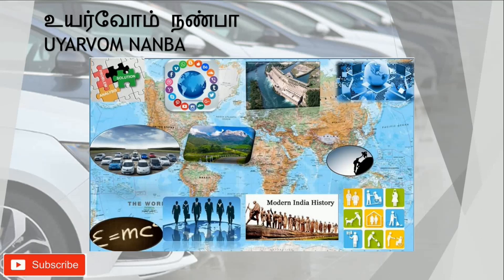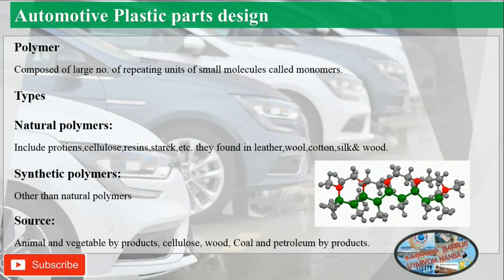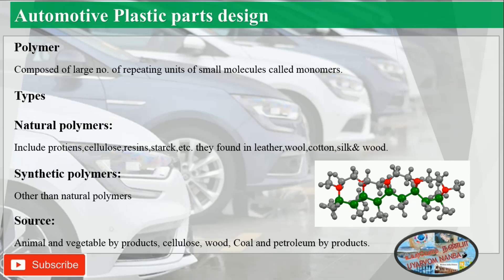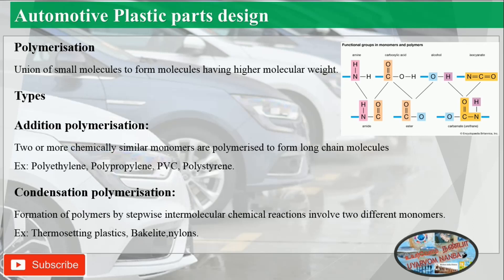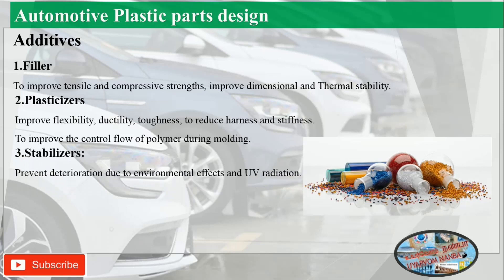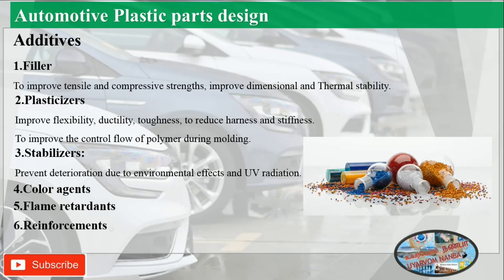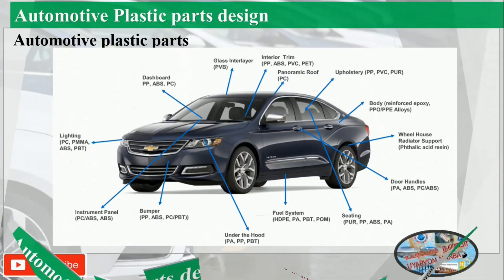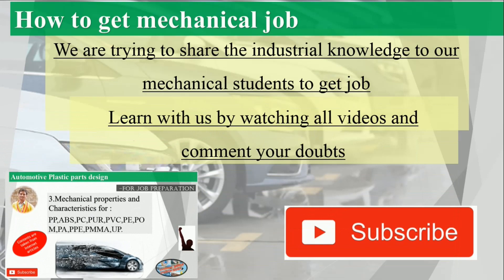6.6.Automotive plastic design-Basics about plastics and Usage in Automobile(Types)-AJITH RAJA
This video contains the basic definition about plastics.
Different types used in Automobile.
This video related to Job.